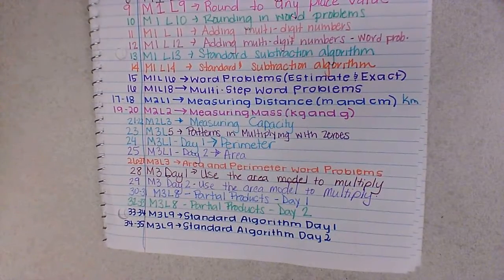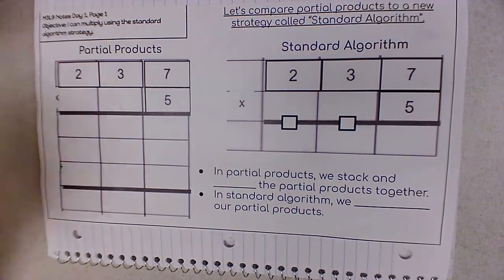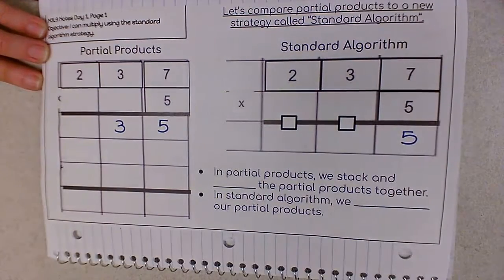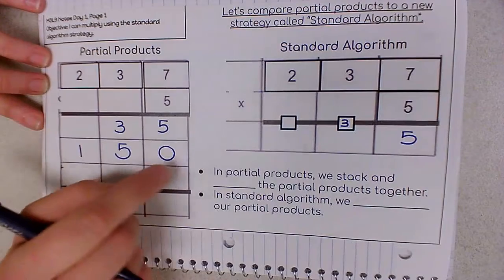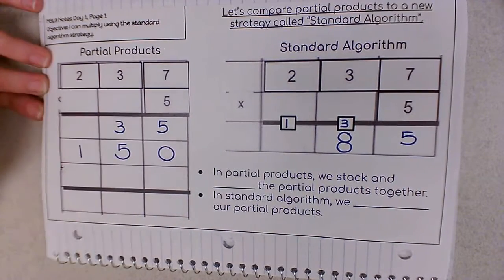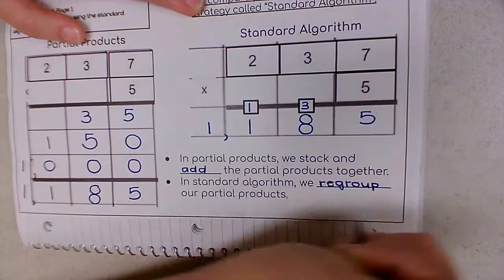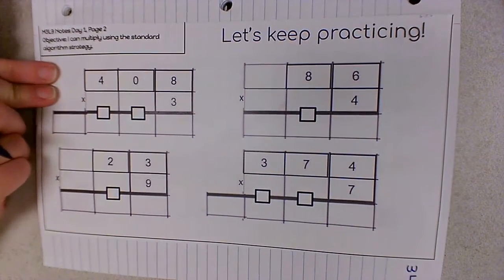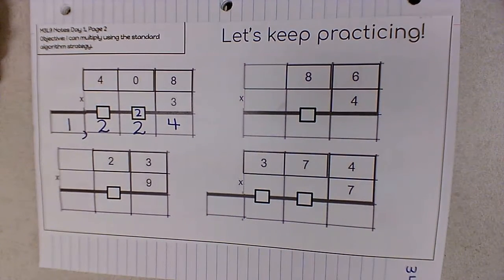M3L9 Day 1